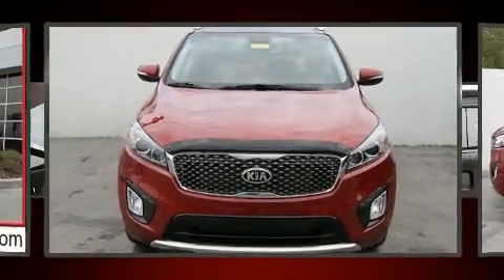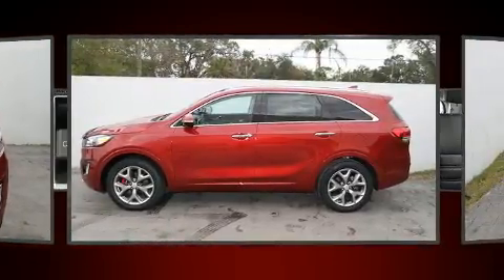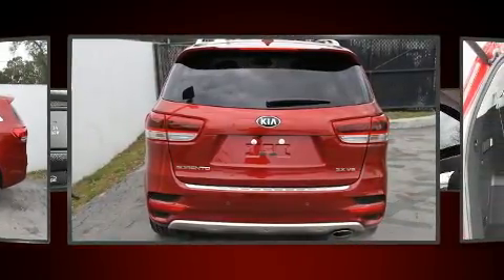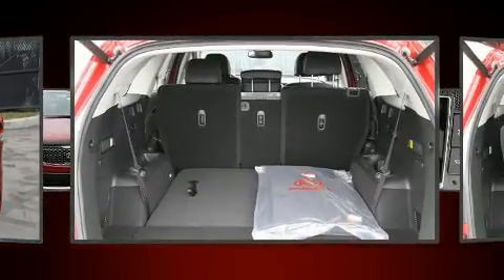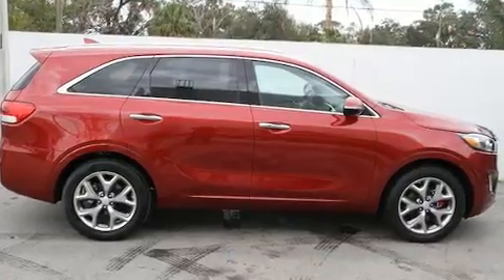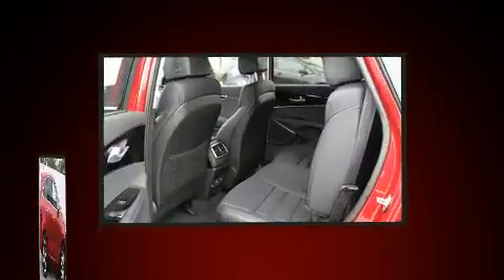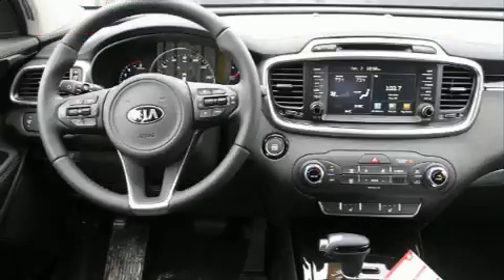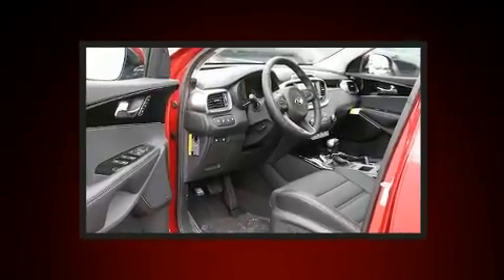2018 Kia Sorento SX in Orlando, FL 32808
Load your family into the 2018 Kia Sorento. Under the hood you'll find a 6 cylinder engine with more than 270 horsepower, and for added security, dynamic Stability Control supplements the drivetrain. Top features include power front seats, a tachometer, an automatic dimming rear-view mirror, heated seats, turn signal indicator mirrors, rain sensing wipers, blind spot sensor, and much more. Features such as automatic climate control and leather upholstery prove that economical transportation does not need to be sparsely equipped. Third row seats provide an even greater maximum passenger capacity. For drivers who enjoy the natural environment, a power moon roof allows an infusion of fresh air. Premium sound drives 8 speakers, providing you and your passengers a sensational audio experience. In the event of a rollover collision, side curtain airbags provide additional protection for outboard seated passengers. We pride ourselves in consistently exceeding our customer's expectations. Please don't hesitate to give us a call.